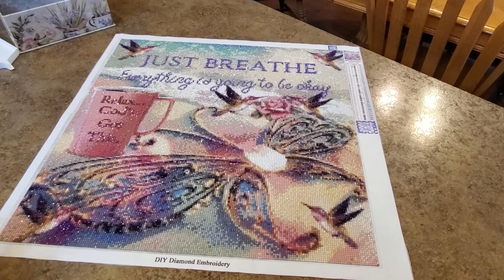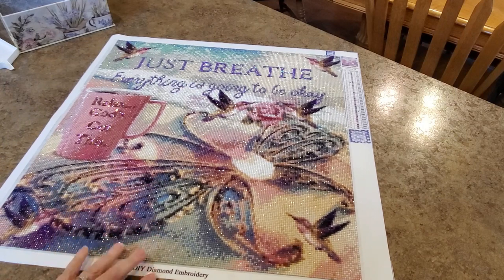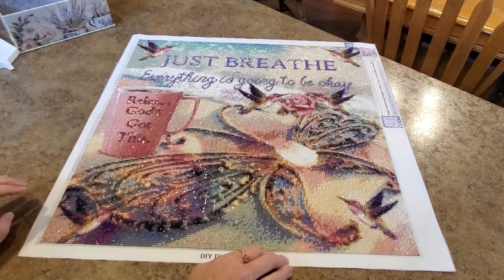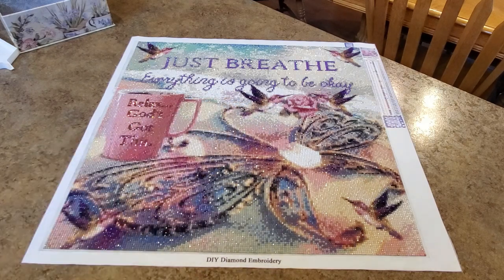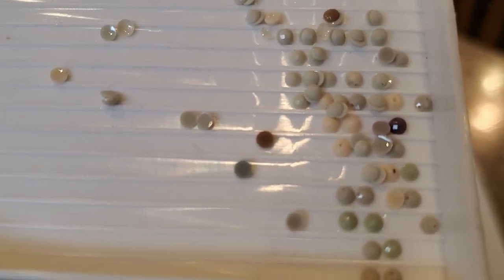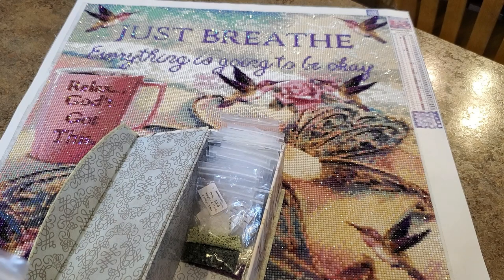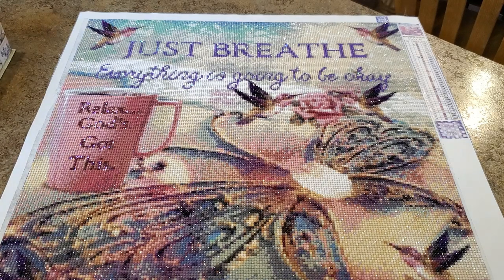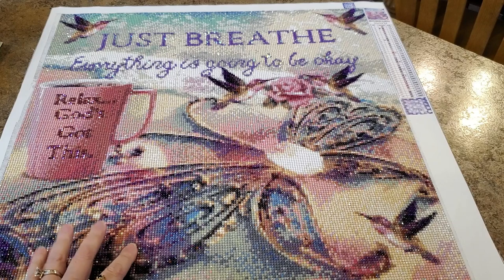My Special Project Post Review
Mindy10OFF